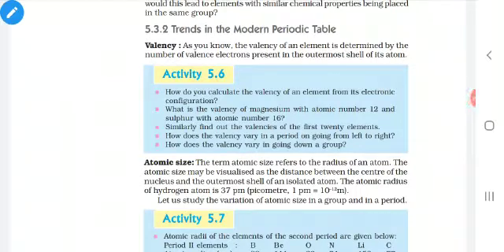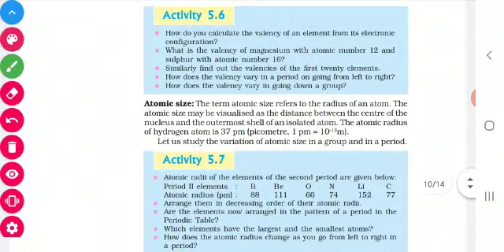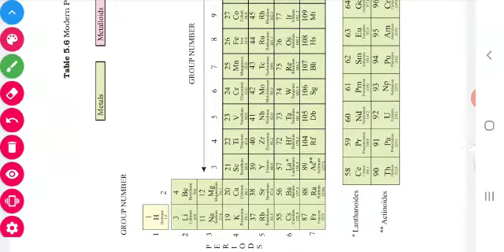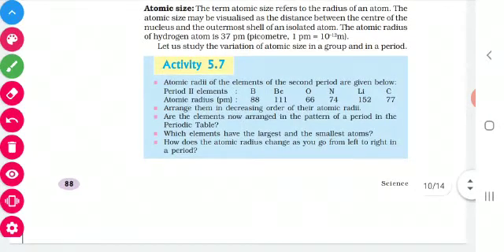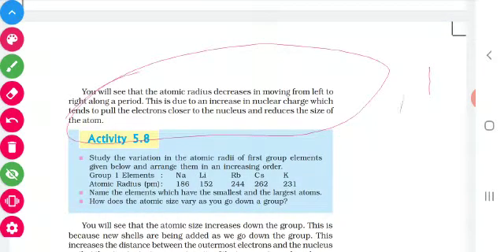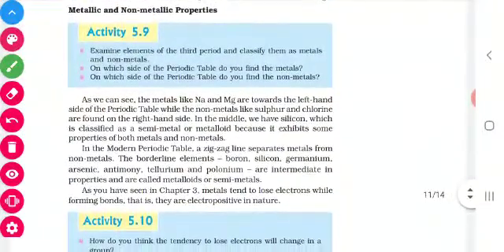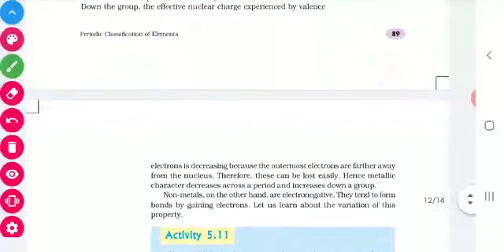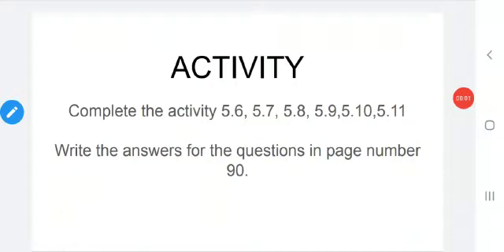Grade X Science Part 4